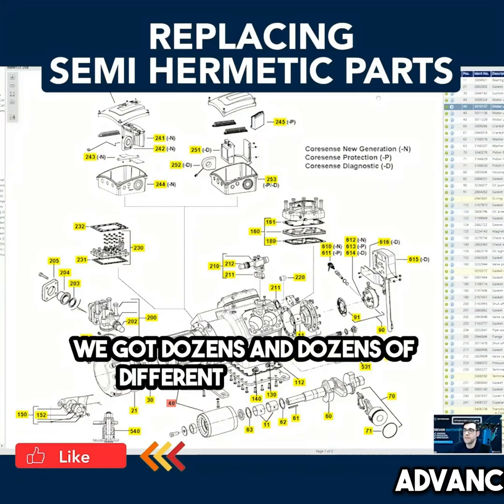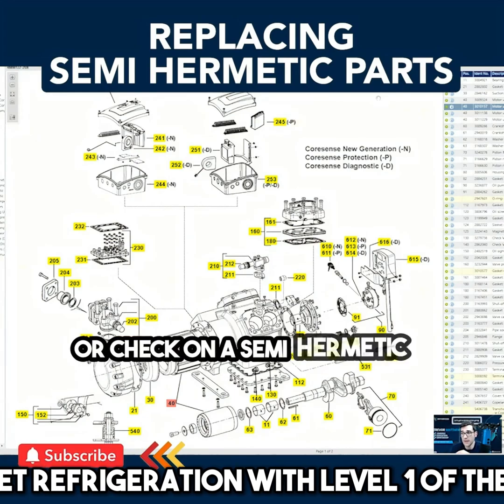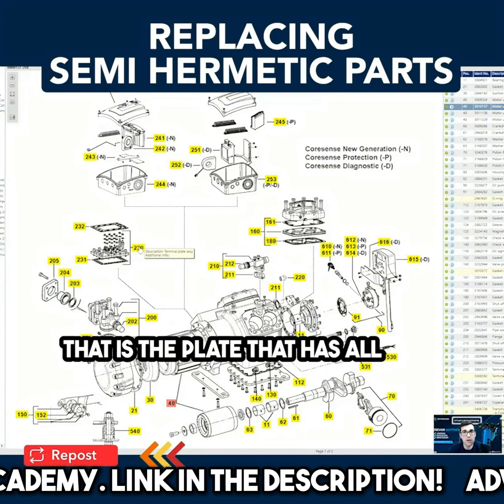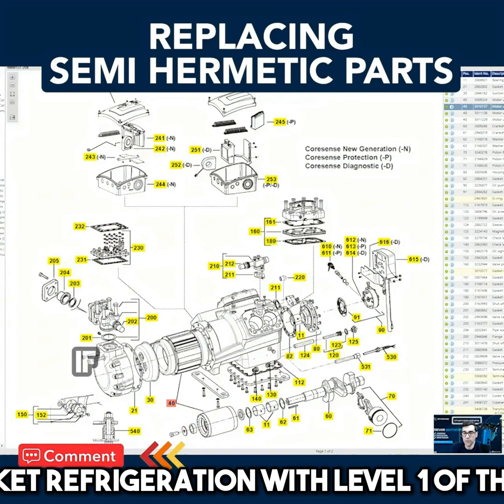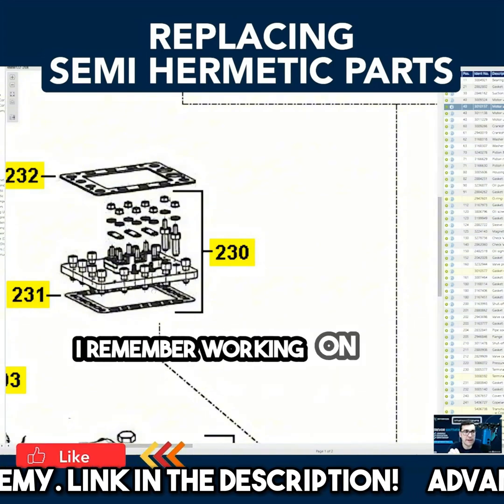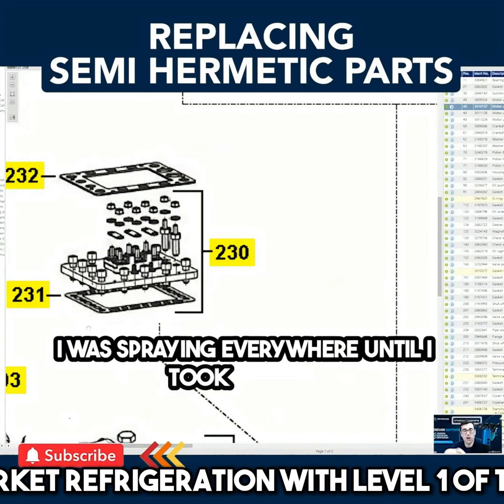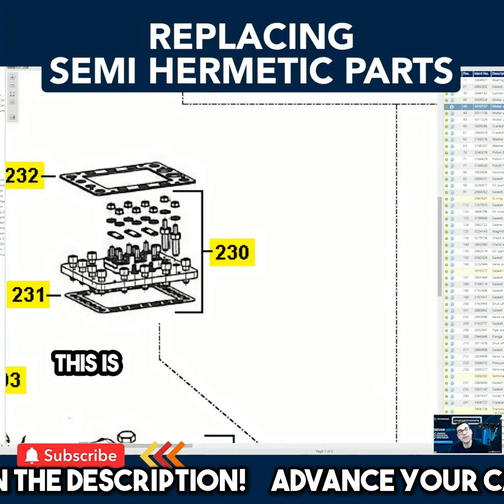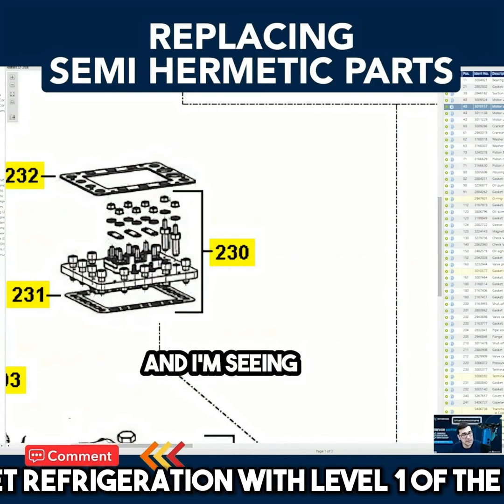Replacing Semi Hermetic Parts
Understanding when to repair a compressor vs when to replace a compressor is a key to your refrigeration journey.